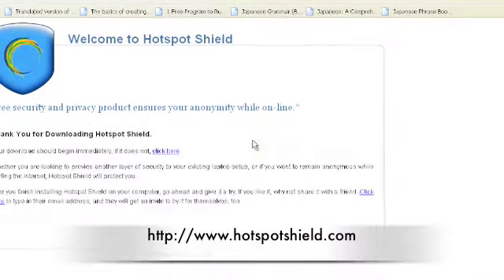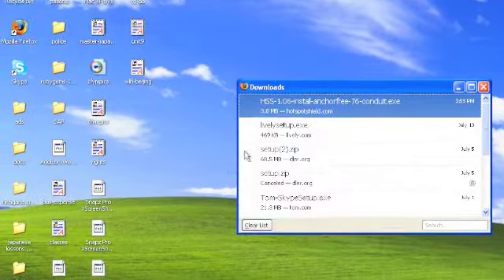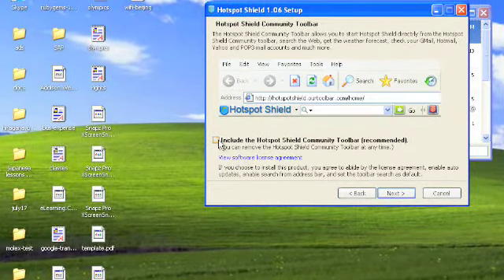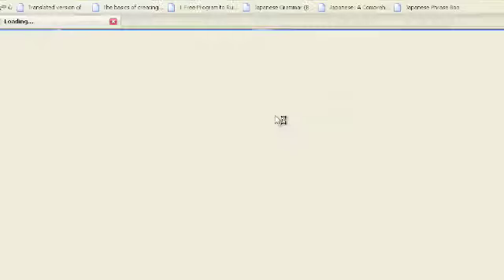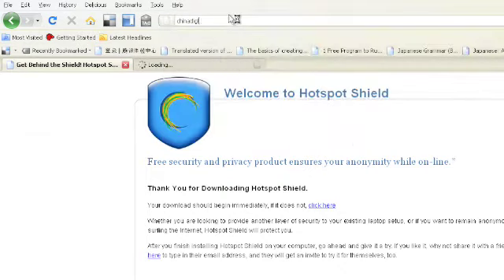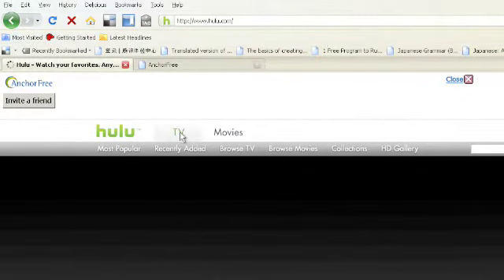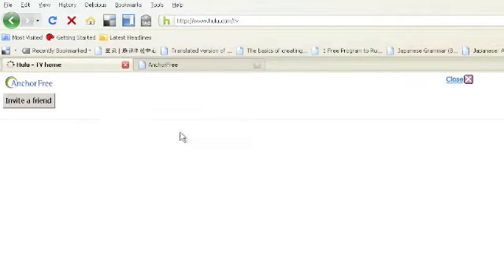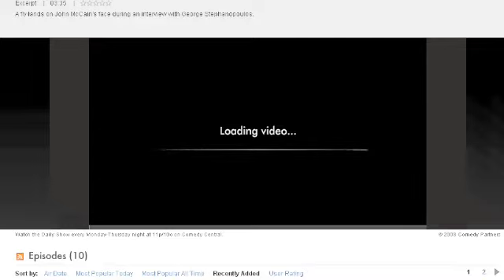Using a VPN to beat Chinese Internet Censorship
For anyone inside China, this is a great way to be able to view whatever content you like.  Just a quick software install and you're ready to go.